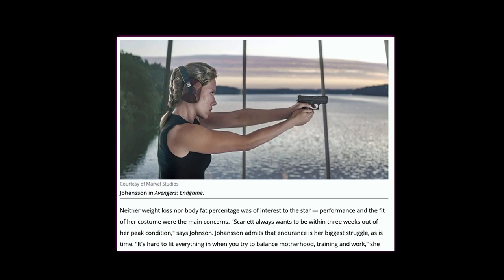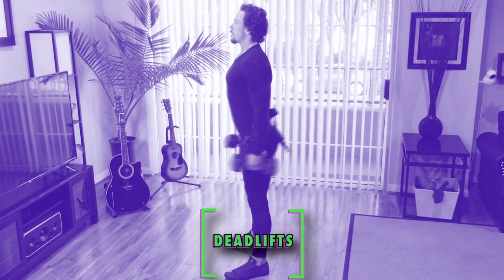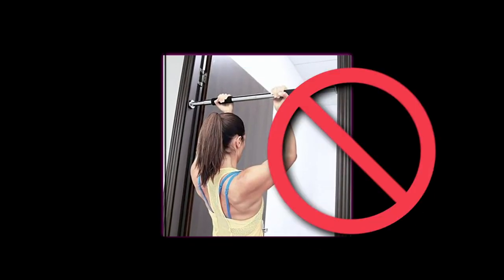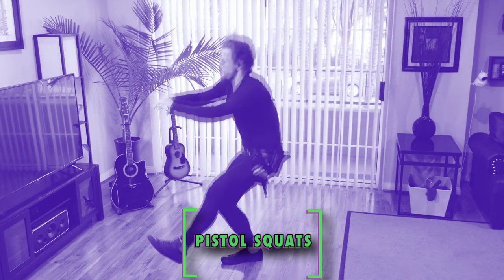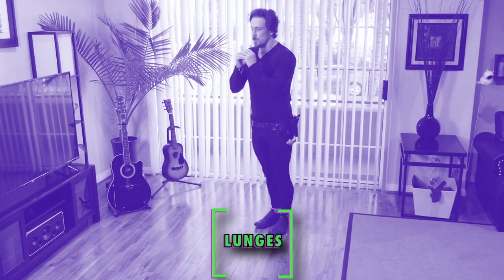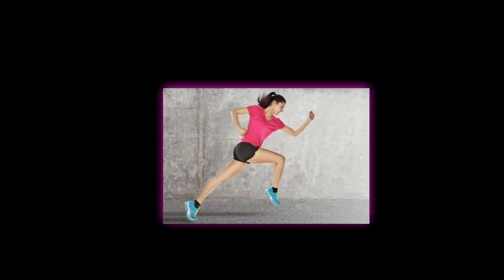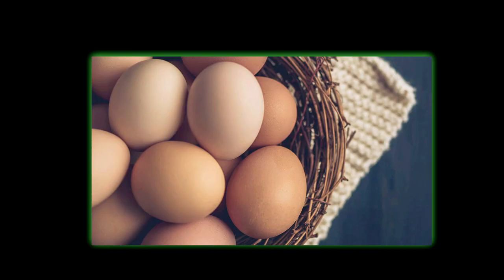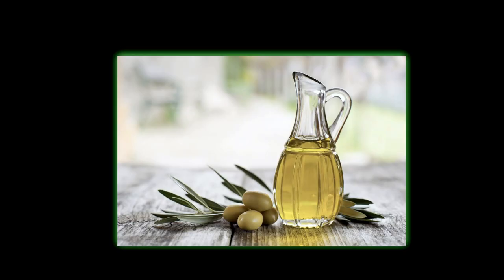Scarlet Johansson Black Widow Workout | FOR THE AT-HOME MOM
The Scarlett Johansson Black Widow Workout isn't reserved for just celebrities, this video teaches you how you can juggle that family life while getting into amazing shape.